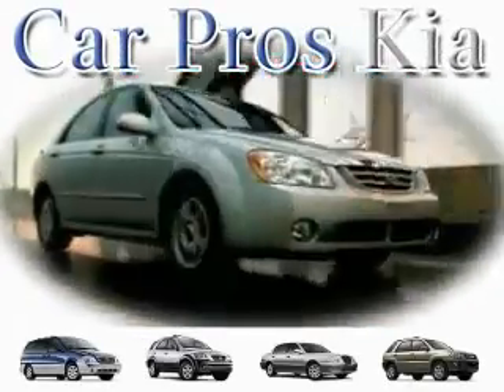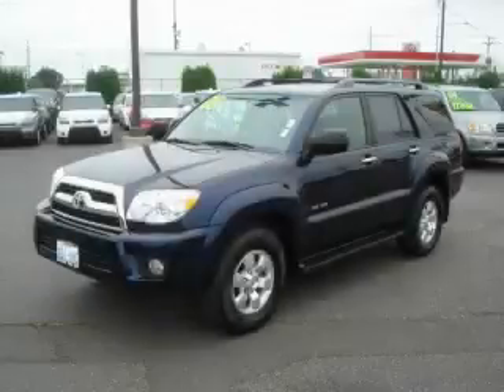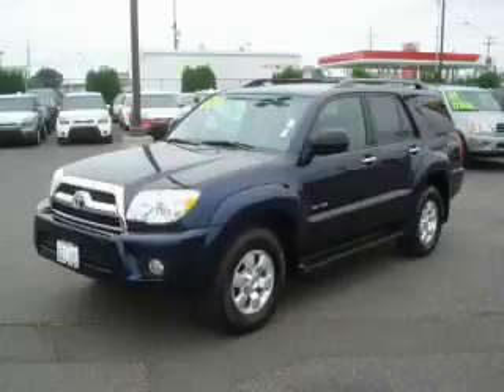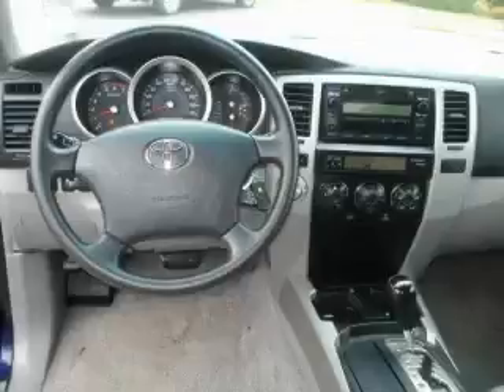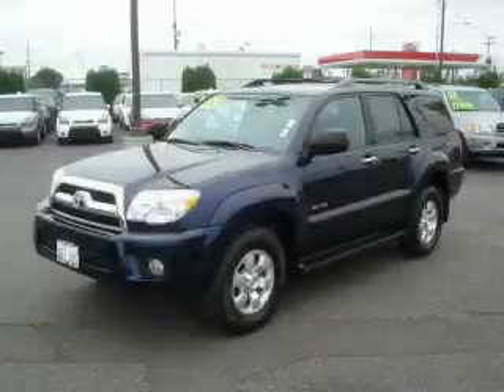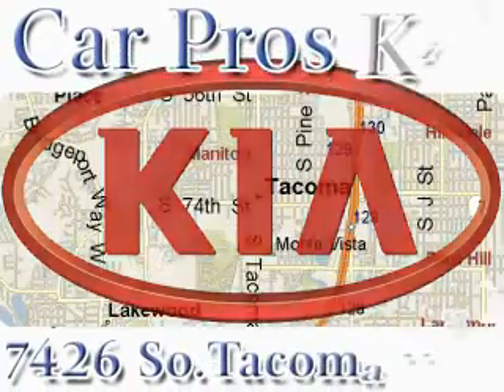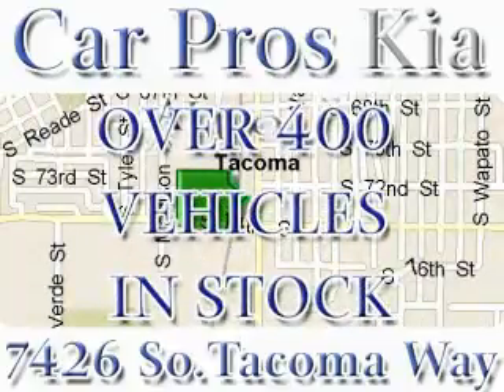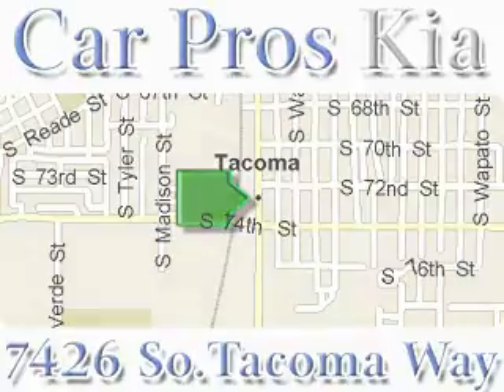Preowned 2008 Toyota 4Runner Tacoma WA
Year: 2008
 Make: Toyota
 Model: 4Runner
 Engine: 4.0L V6
 Trans.: Automatic
 Exterior: Blue
 Miles: 48,134
 Interior: Gray

 Used 2008 Toyota 4Runner Tacoma WA